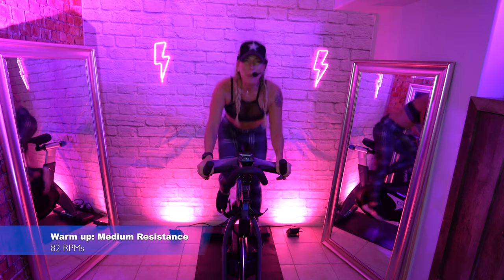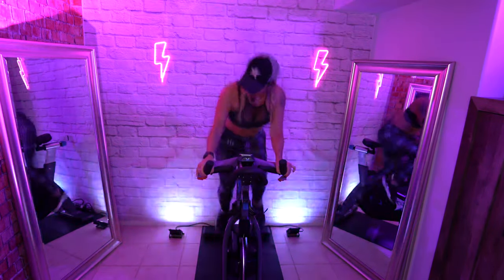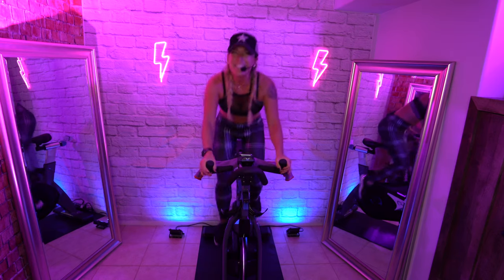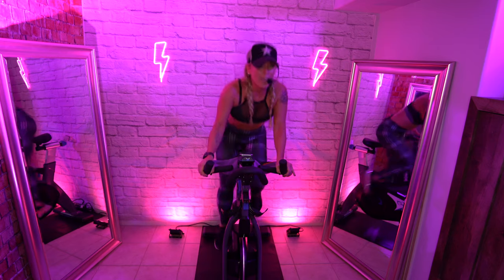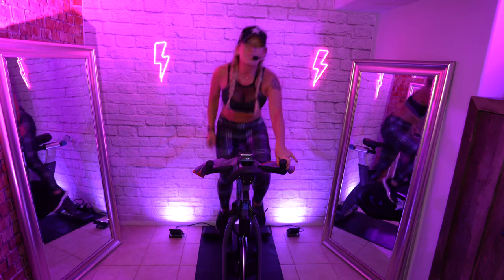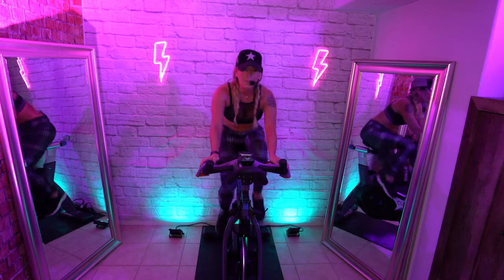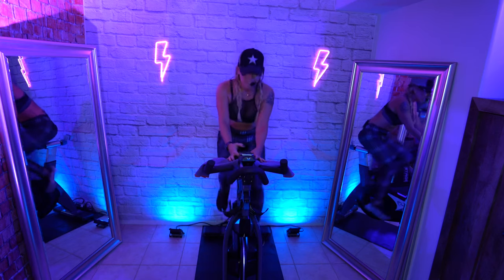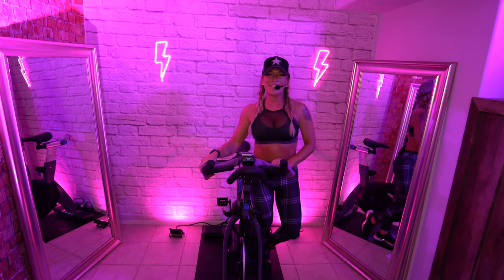Throwback: 🖤POP PUNK RIDE!🖤 30 Minute Spin Class [Rhythm Cycle]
This is a free 30 minute HIIT Spin Class featuring a POP PUNK playlist. 30 minutes is perfect for beginners new to indoor cycling or for spinning enthusiasts looking for a shorter ride than the typical 45 minute spin class. Spinning consistently can result in faster weight loss, toned arms and legs, improved self esteem, and you'll have so much fun riding to the rhythm!

Looking for more free spin classes on YouTube? The Spin Junkie

Make sure you have water and a towel, and be prepared to HAVE FUN!
This is a friendly, approachable, class that welcomes all riders!

Before beginning any exercise program or changing your physical activity patterns, you should always consult with your doctor or physician, particularly if you have been inactive, or have or suspect any sort of medical condition that might be worsened by exercise.

Hey friends! Hope you enjoy this ride! This channel will never be monetized because I play the copyright music you love, so if you can hit 'Like' it really helps me out and it doesn't cost you anything! Thanks so much! xo

My bike is a Stages SC3

Shoe Recommendation:

Hand Weights: